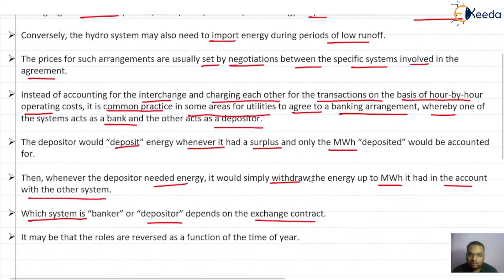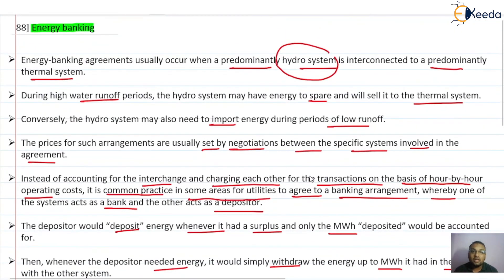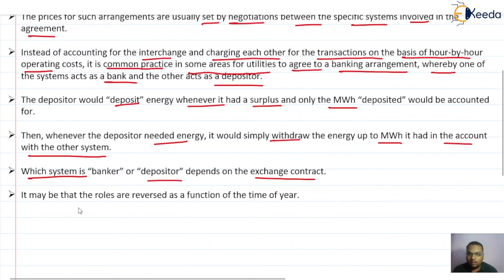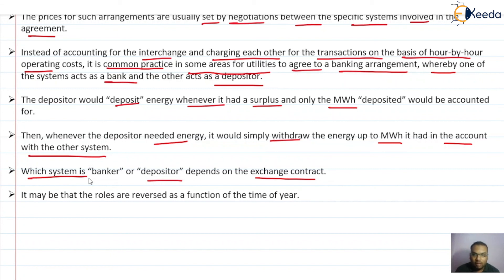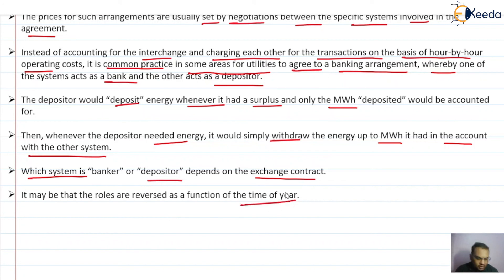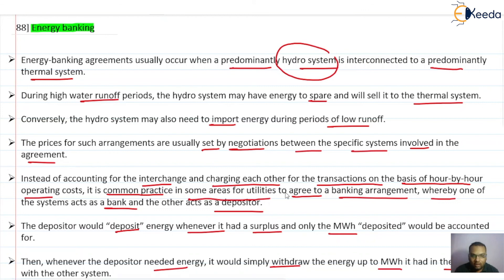Energy Banking - Power System Security - Power System 3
Video Name - Energy Banking

Chapter - Power System Security

Happy Learning!